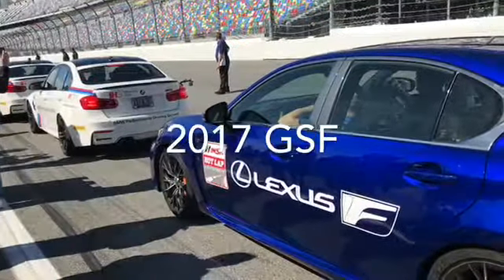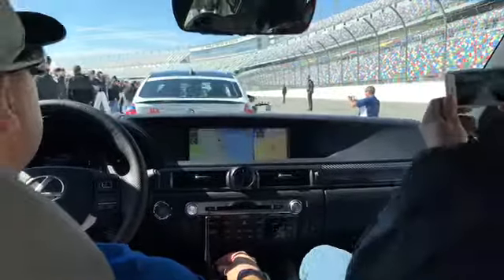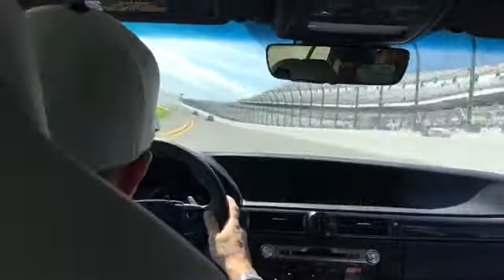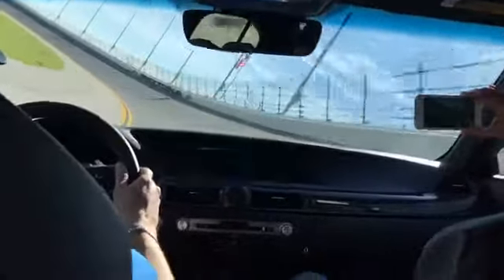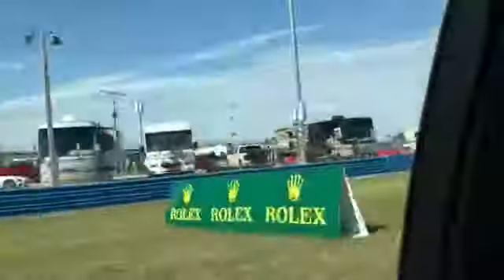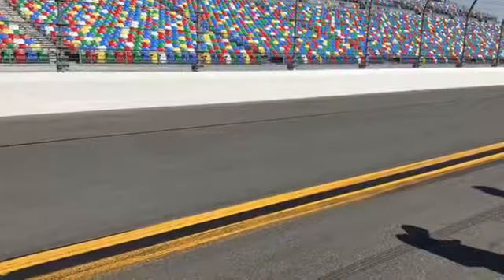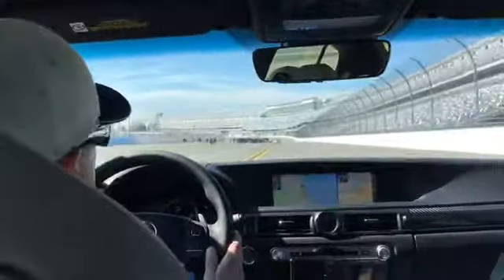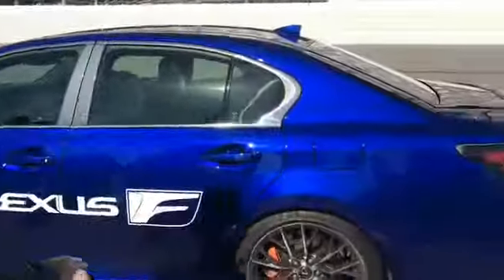Lexus GSF Hot Lap at Daytona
Lexus of Sacramento takes a ride in the Lexus GSF at Daytona during the Rolex 24 hour race.